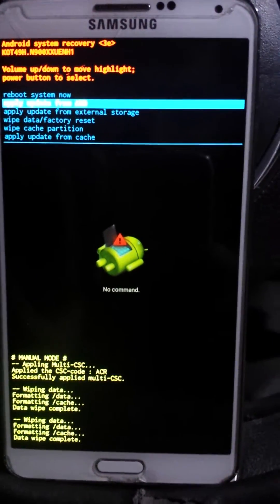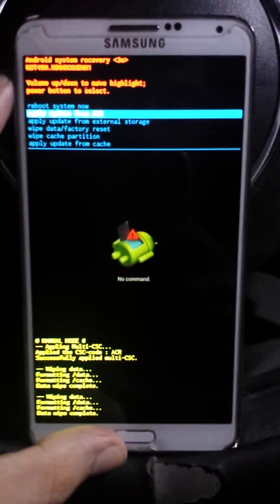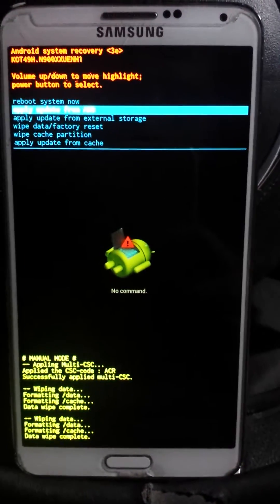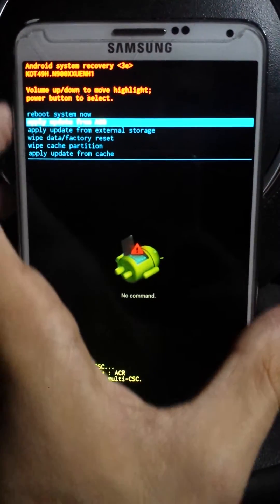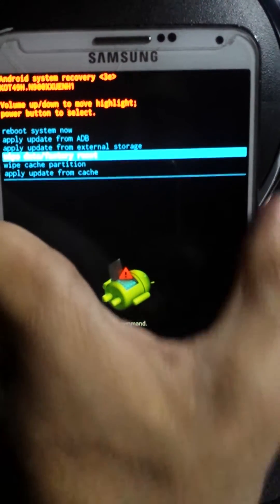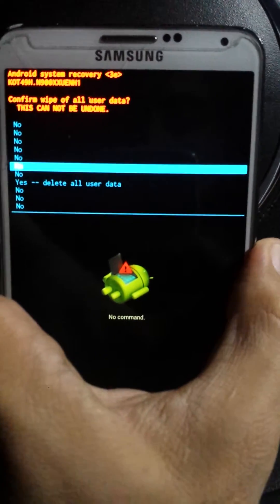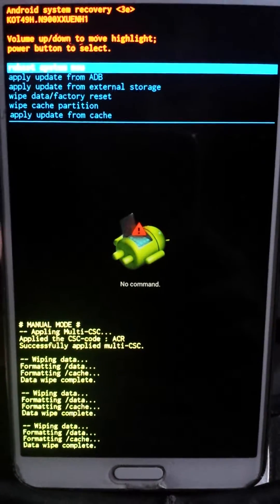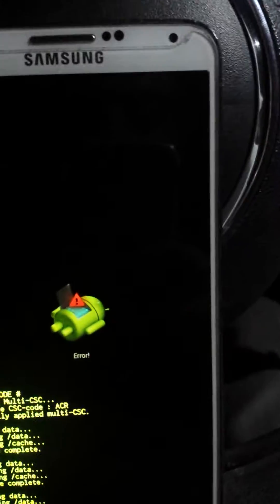چۆنیەتی فۆڕماتی گالاکسی و دروستکردنی جیمەیڵ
بەشی دووەم:فۆڕماتکردن.
چۆنیەتی فۆڕماتکردنی گالاکسی(ئەندرۆید) بەکوژاوەیی وپاشان هەڵکردنەوەی و دروستکردنی جیمەیڵێکی نوێ و گرتنە بەری جێبەجێکاریە پێوسیتەکانی سەرەیای هەڵبوونەوە.
پەیجی بە رنامە ی مۆبایل